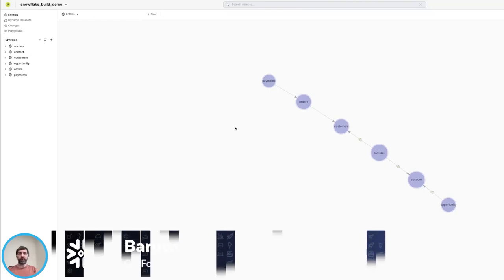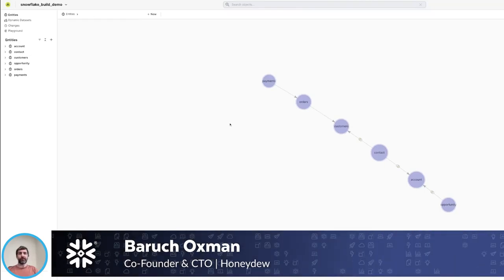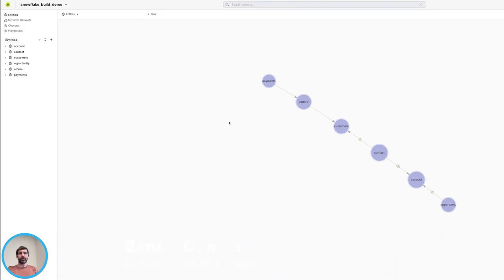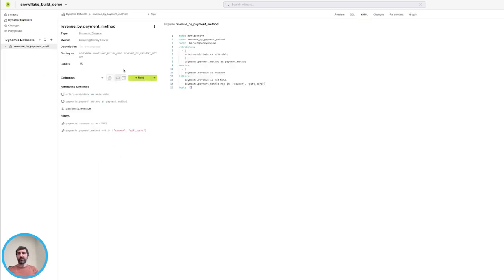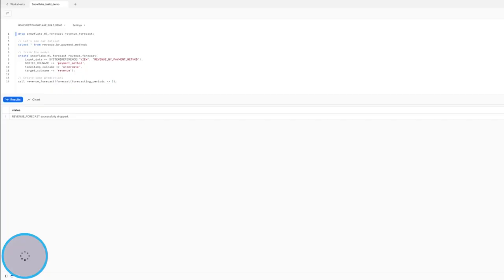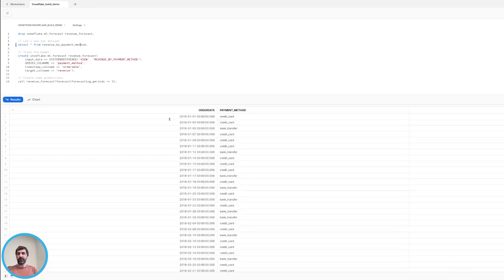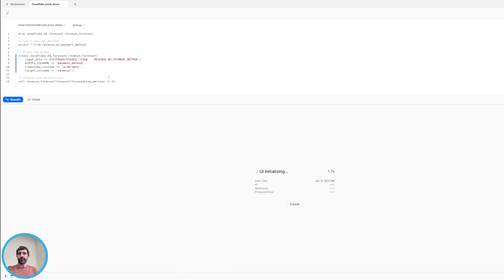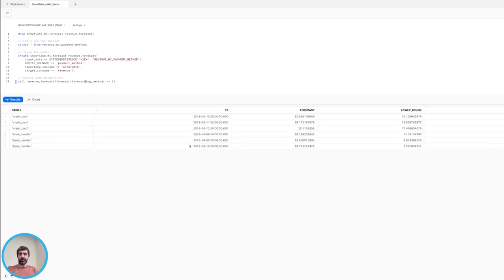Using Honeydew And Snowflake To Train An ML Model With Dynamic Data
Baruch Oxman,  Co-founder and CTO of Honeydew, demonstrates how to deploy a dynamic data set into Snowflake and use it to train an ML model and generate predications.